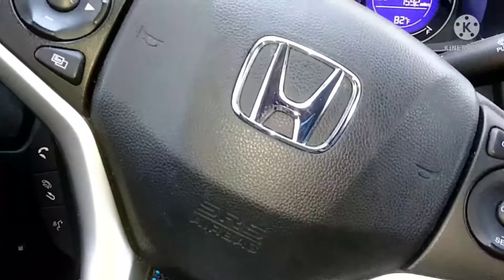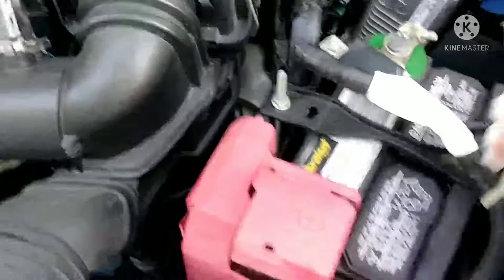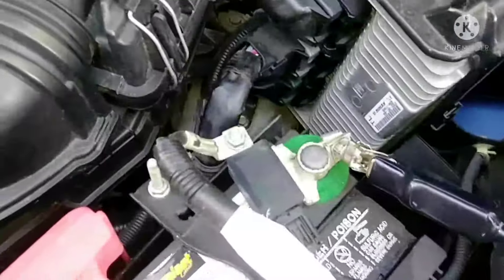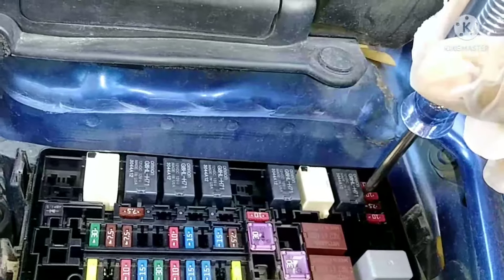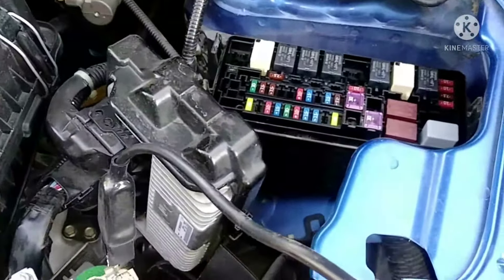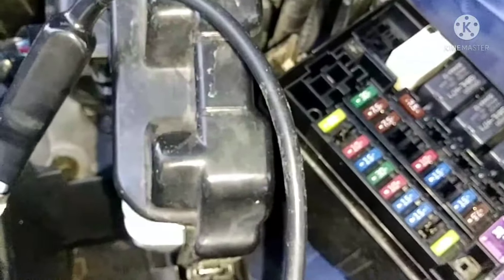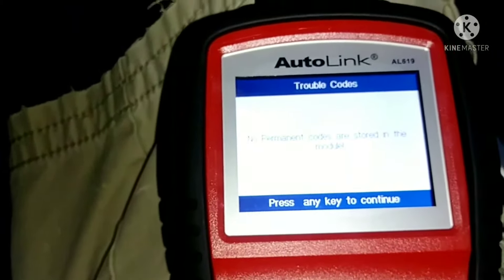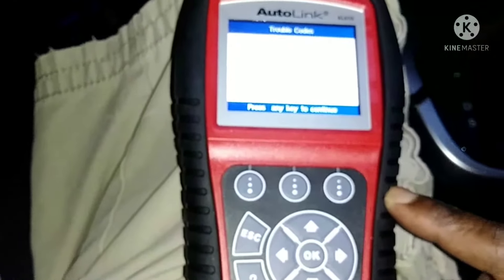U0155 HONDA Code - F-CAN Malfunction Gauge Control Module-Powertrain Control Module